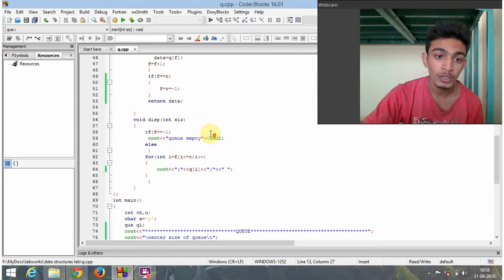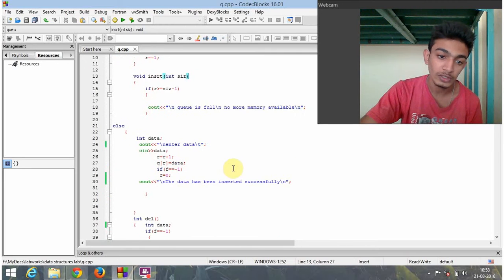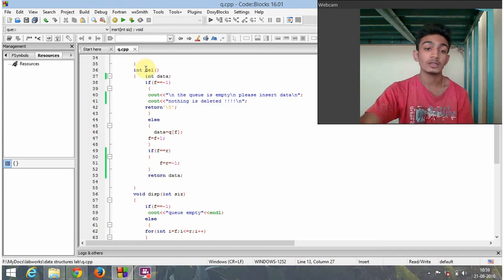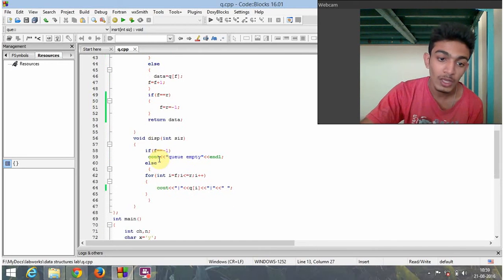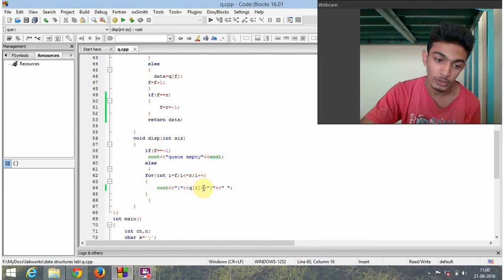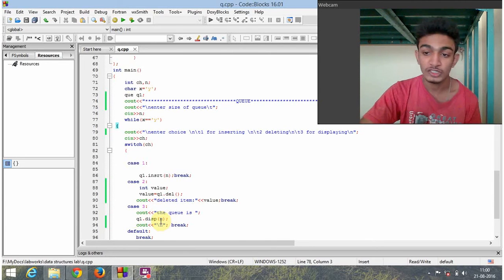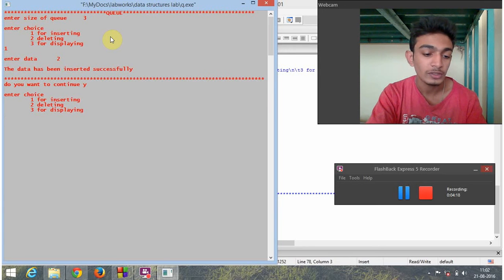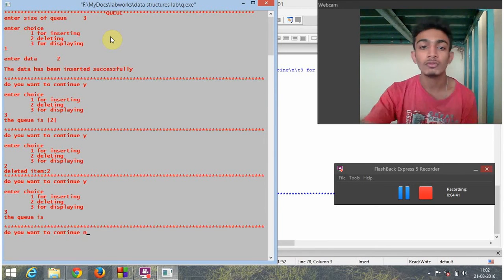DATA STRUCTURES LAB EX NO:3